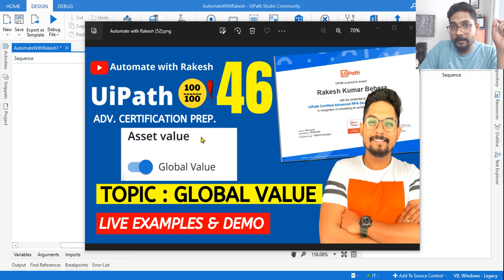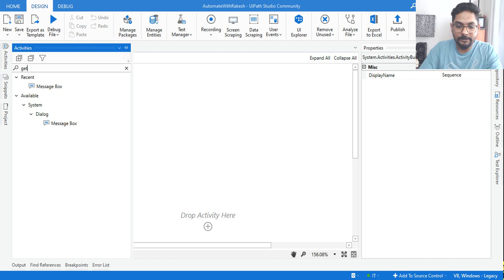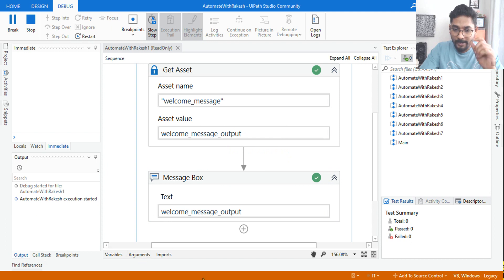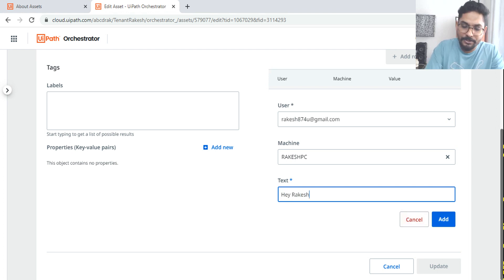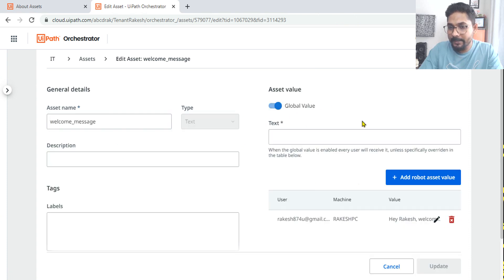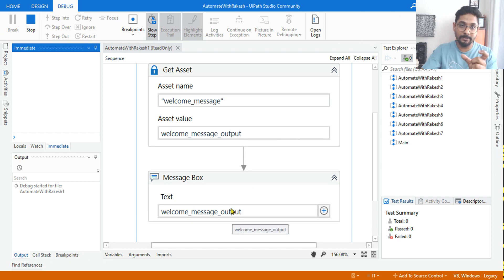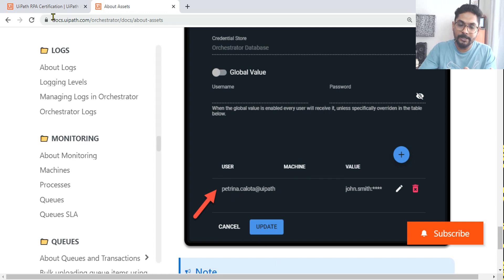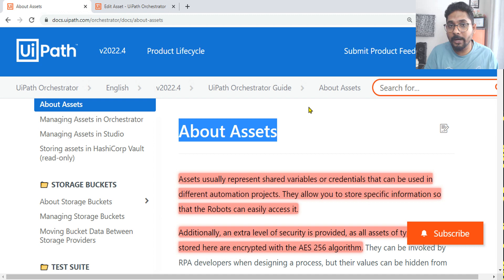UiPath Advance Certification | Topic 46 UiPath Orchestrator Asset Global Value| UiARD Certification